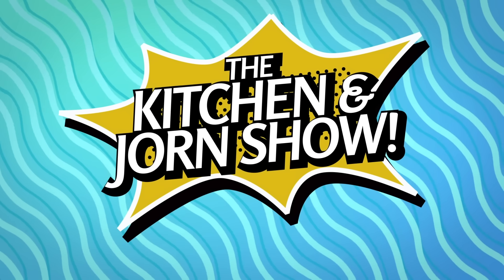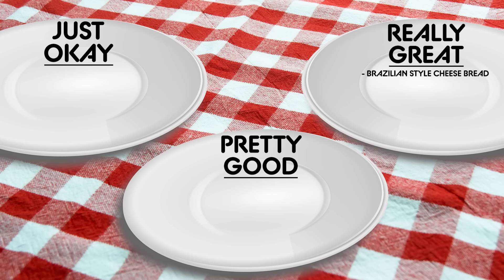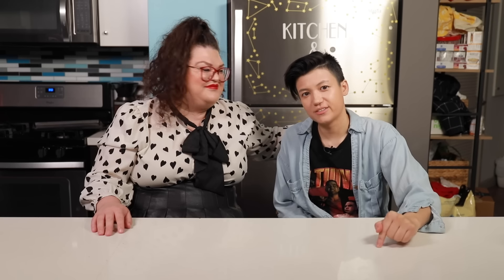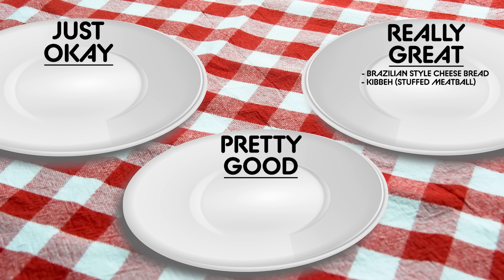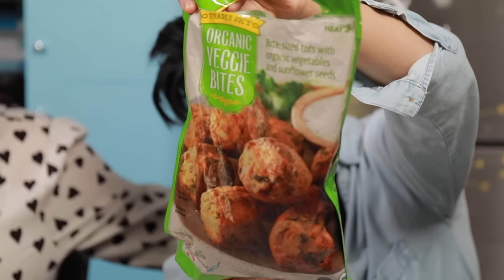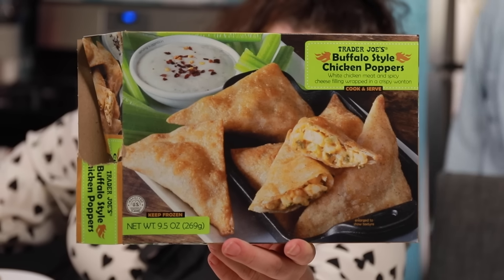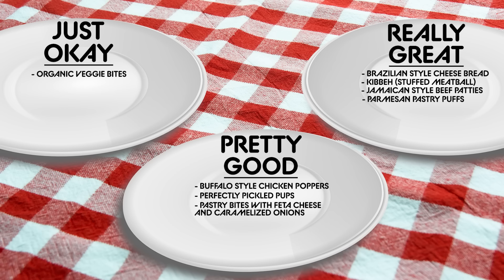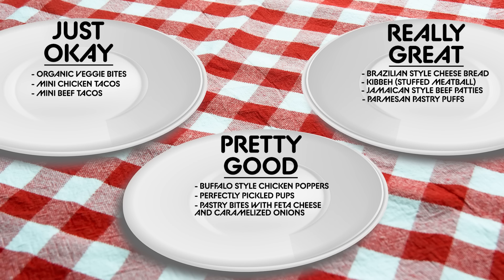Kristin And Jen Try Every Trader Joe's Appetizer | Kitchen & Jorn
Try Rosetta Stone for yourself